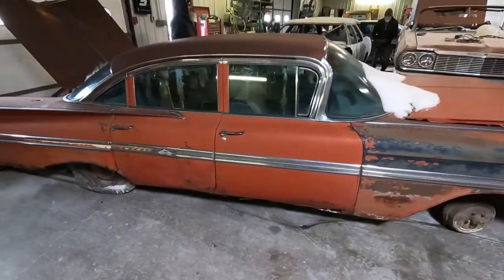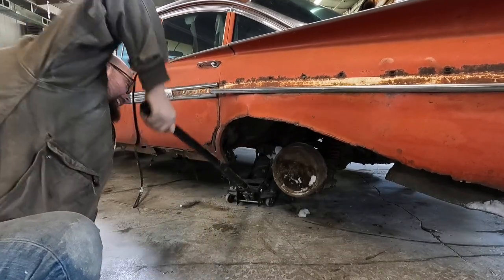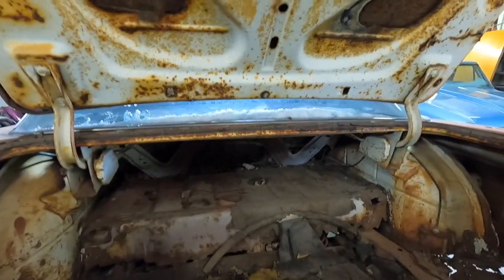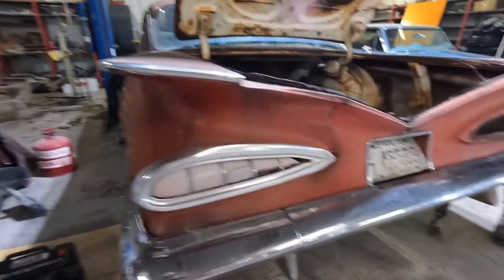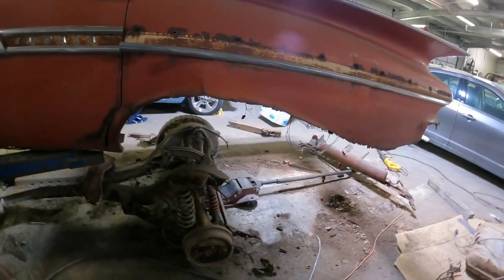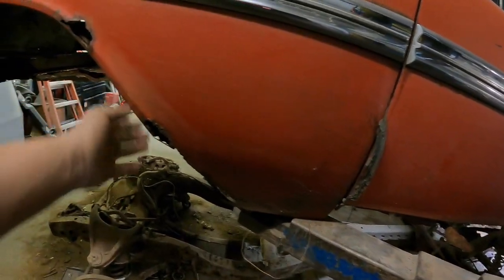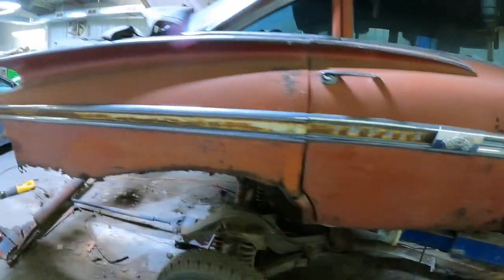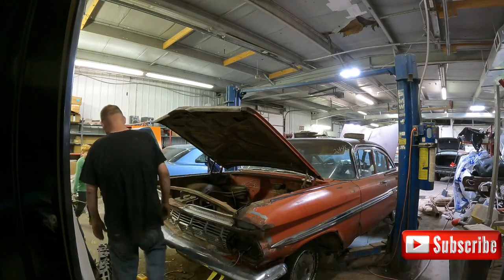1959 Impala Crew Cab LEFT TO ROT